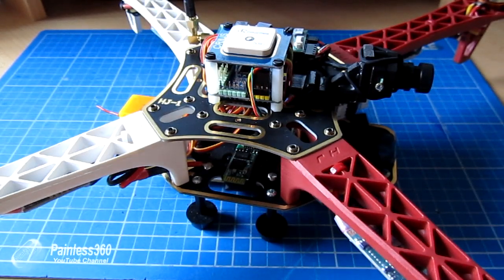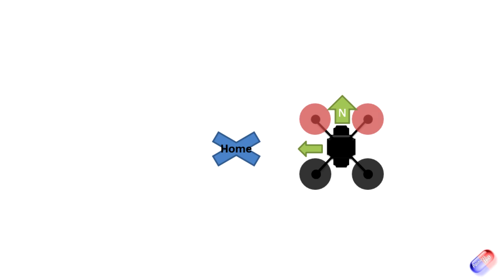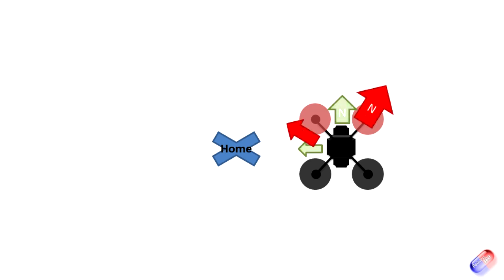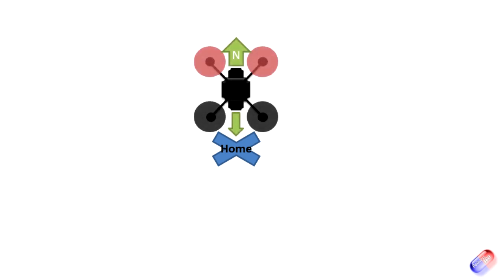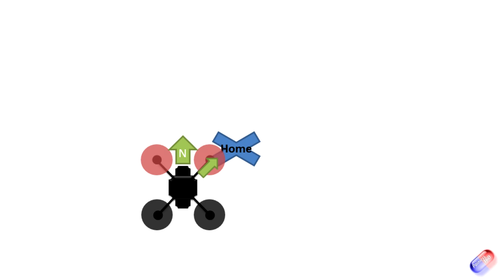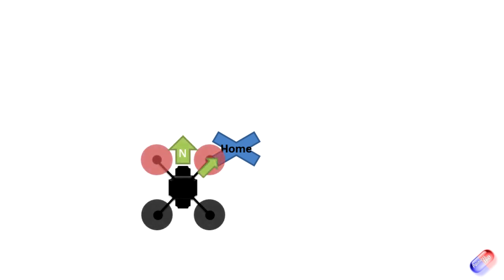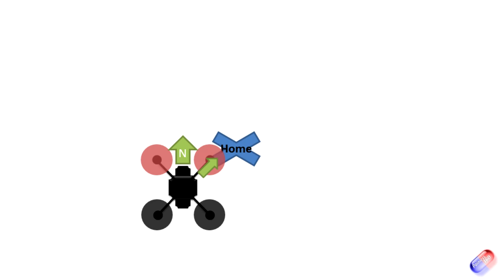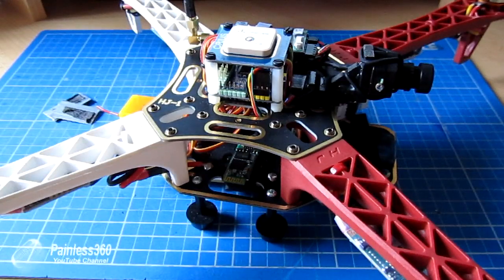GPShold and GPSHome functions need an accurate magnetometer (compass)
I've been flying one of the latest quads I've built and had a problem that another subscriber asked about - how to get the GPS hold function better.

I found that this model would circle wildly and not come back home when I activated the function. The only way that GPSHold stood a chance was to have the model level and very still before flicking the switch!

The magnetometer (compass) is used, even if it's not selected in the mode, to determine the direction the model needs to take to move back to the home position. If the magnetometer has ANY interference from the power lines in the model you will see this circling effect when you select GPSHold and the GPSHome won't work either.

This video explains why a compass that is a little off will create this circling effect (also called toilet bowling!) and a few common ways to try and remove any electromagnetic interference from the board.

I hope it helps those of you who are having this same issue.

Happy flying.